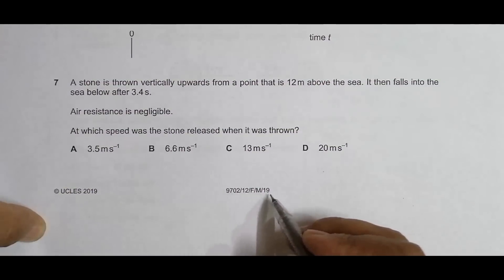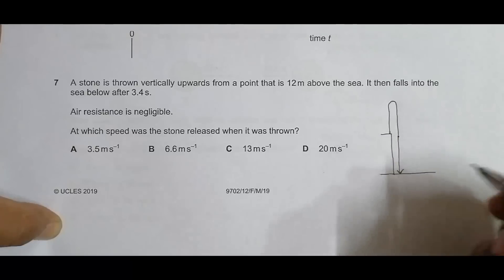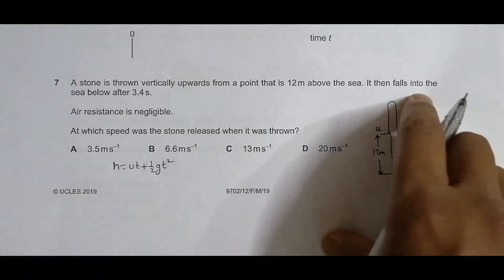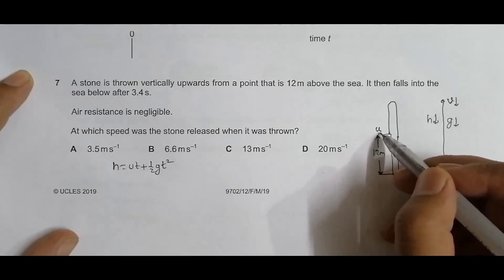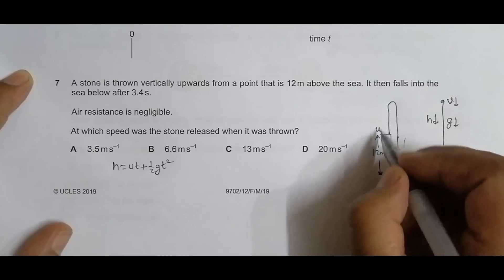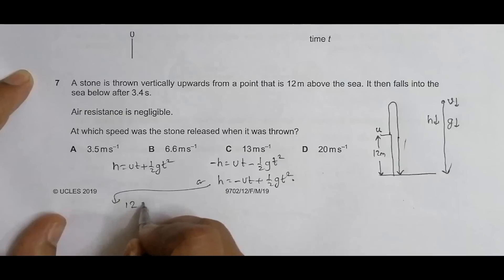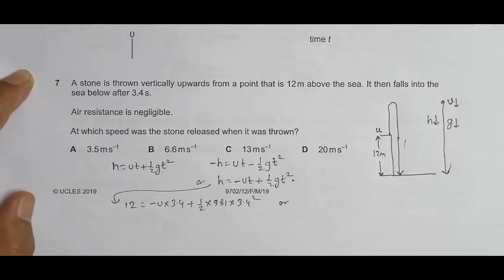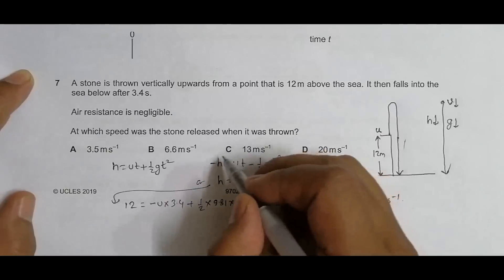2019 CAIE AS & A level February March Physics Paper 12 Q. No. 7 (9702/12/F/M/19) by Sajit C Shakya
2019 CAIE AS & A level February March Physics Paper 12 Q. No. 7 (9702/12/F/M/19) by Sajit Chandra Shakya from Nepal

Chapter - KINEMATICS

A stone is thrown vertically upwards from a point that is 12m above the sea. It then falls into the
sea below after 3.4 s.

Air resistance is negligible.

At which speed was the stone released when it was thrown?

A 3.5 m s–1 B 6.6 m s–1 C 13 m s–1 D 20 m s–1